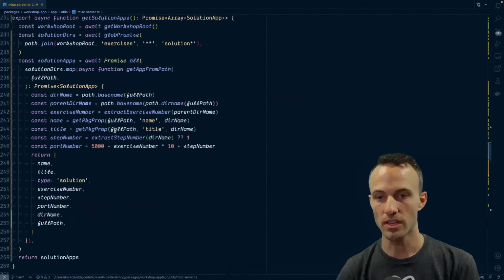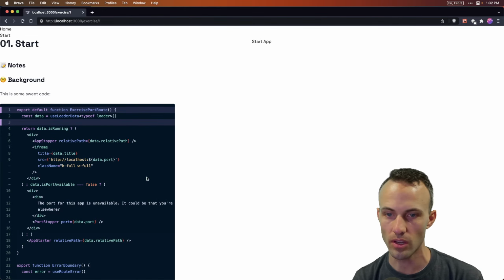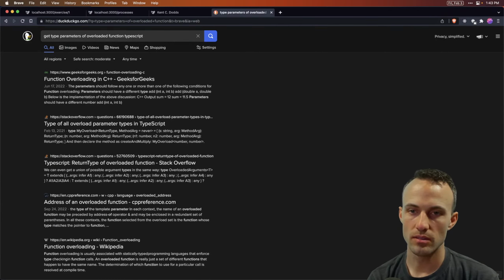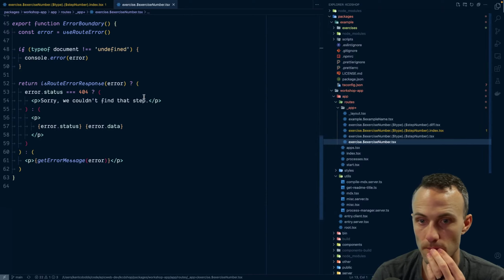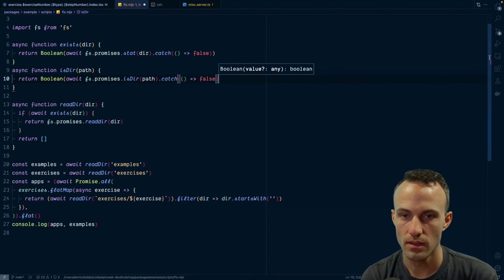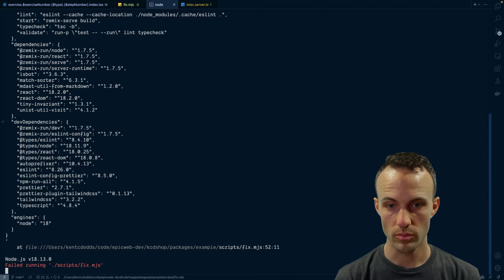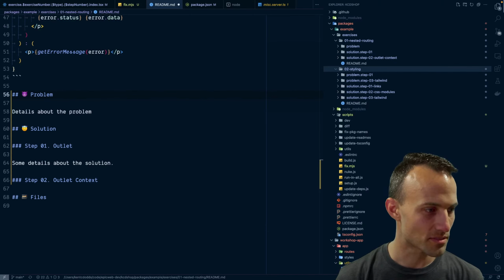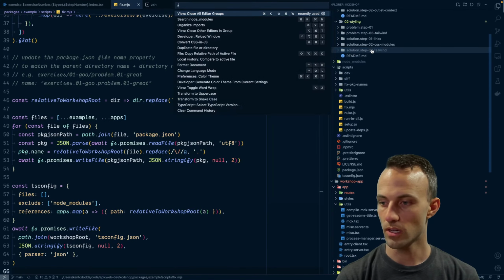EpicWeb.dev Live stream 🌌 KCDShop work